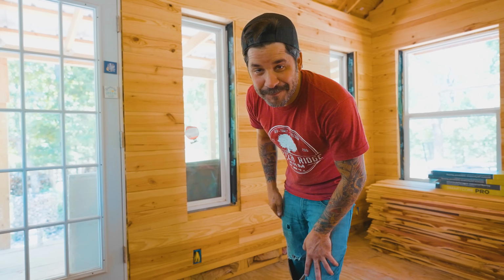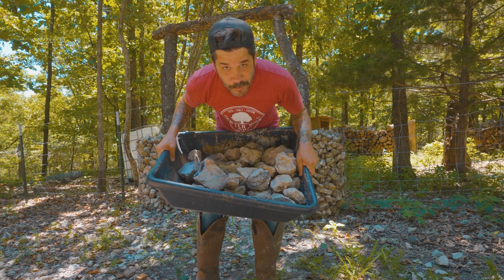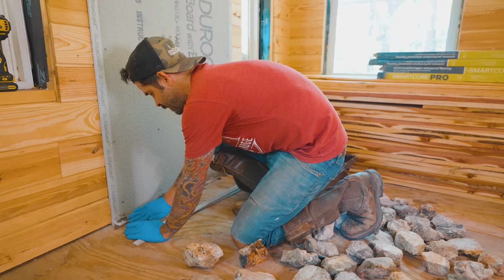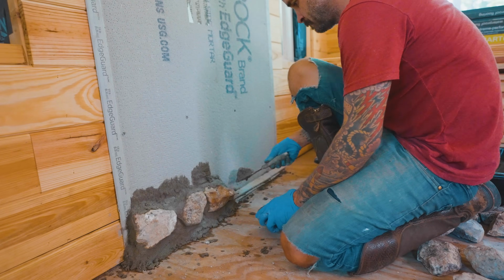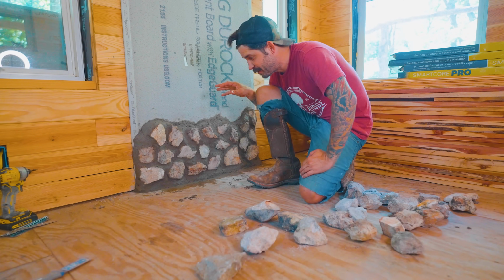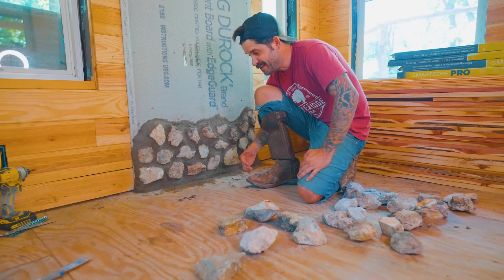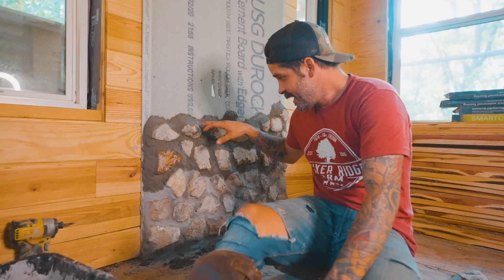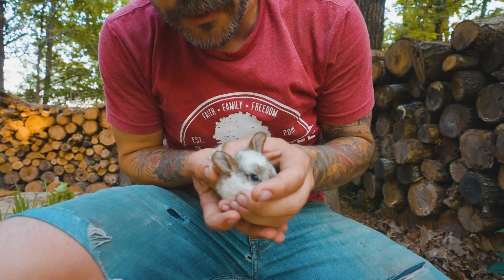DIY Rock Fireplace with Naturally Sourced Stoned for The OFF GRID Tiny House